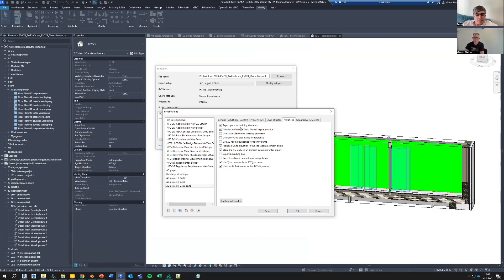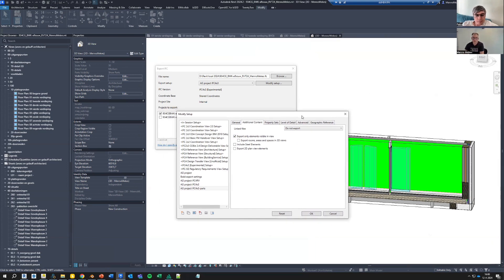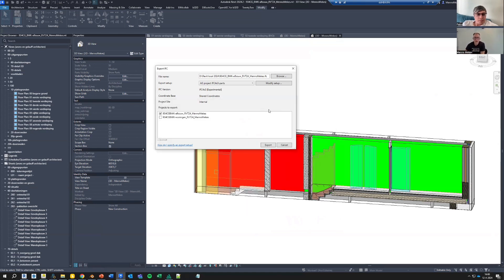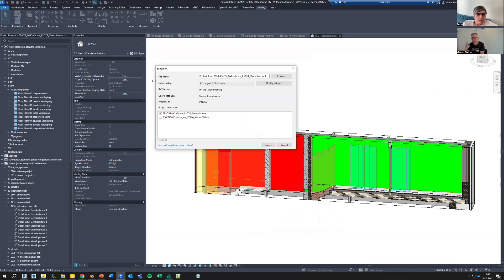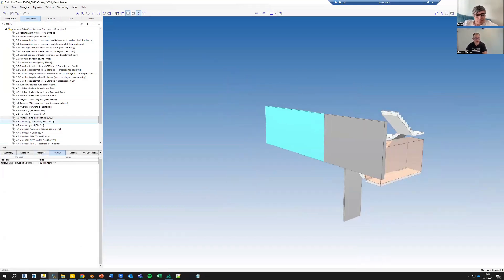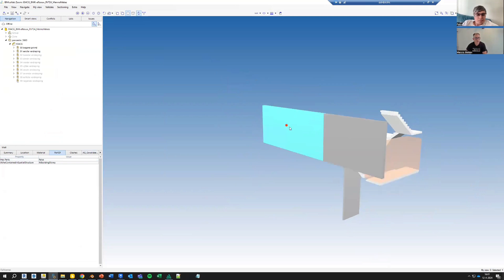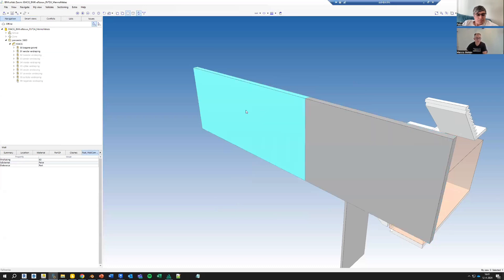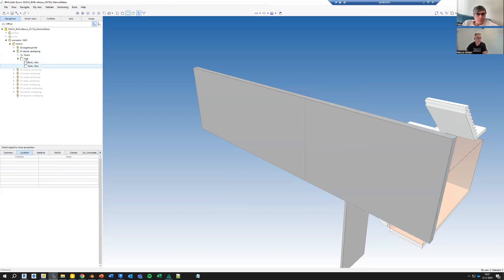How to Export IFC Models From Revit (2024)